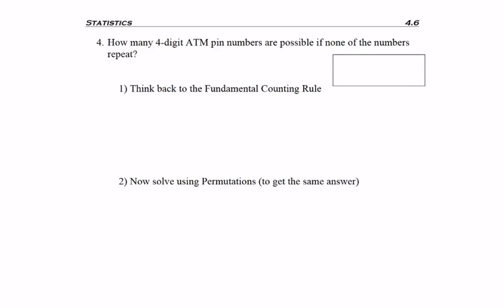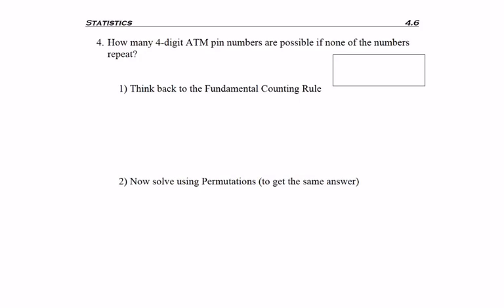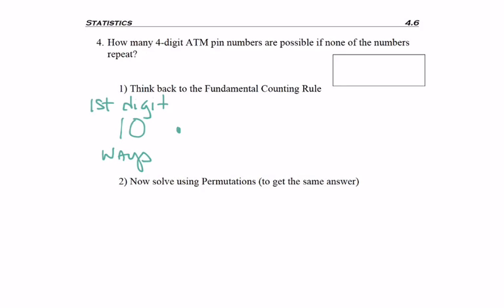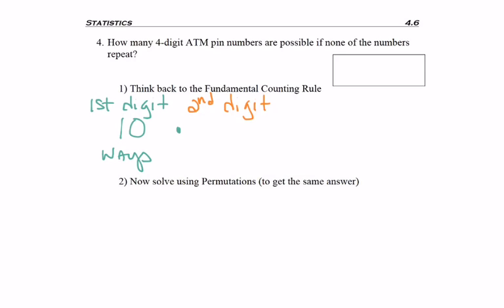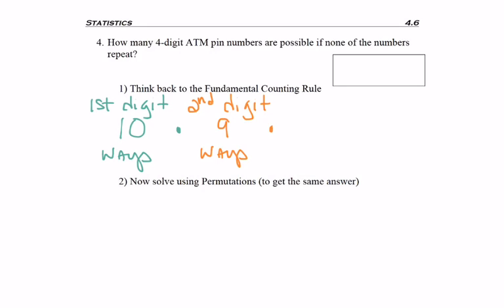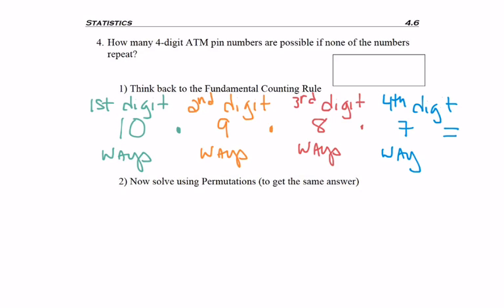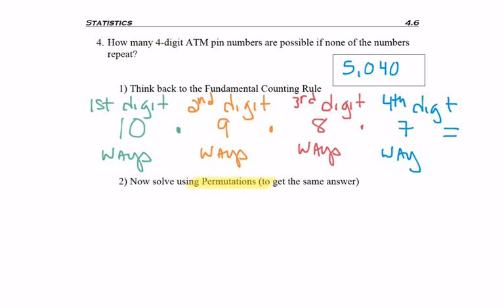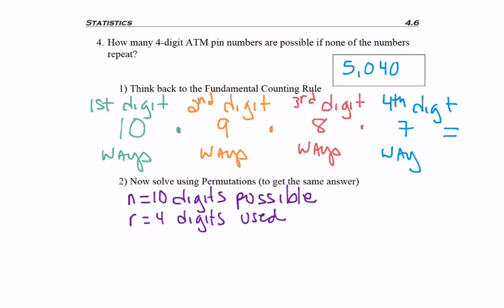4.6 - part 8 - Permutations and The Counting Rule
4.6 - part 8 - Permutations and The Counting Rule